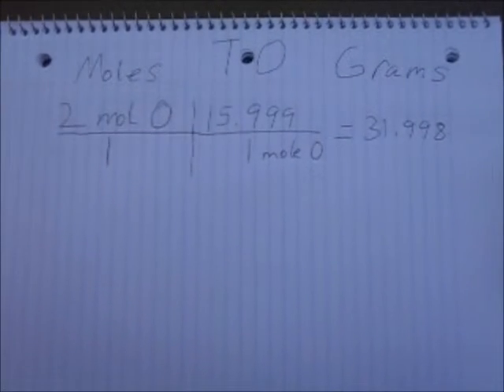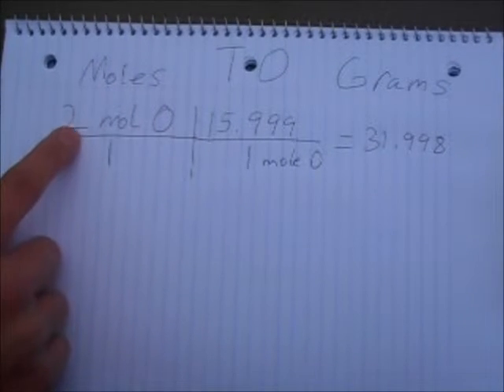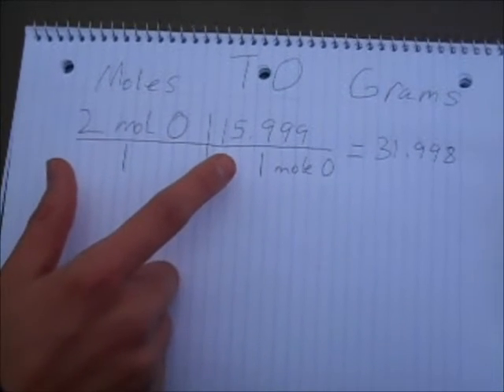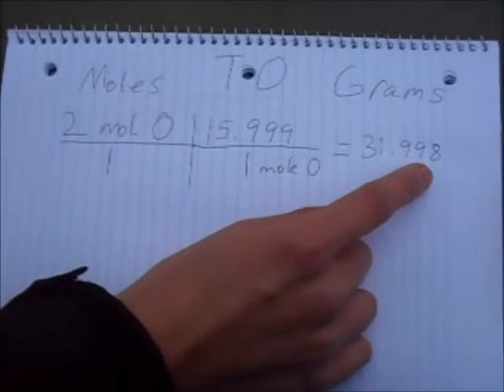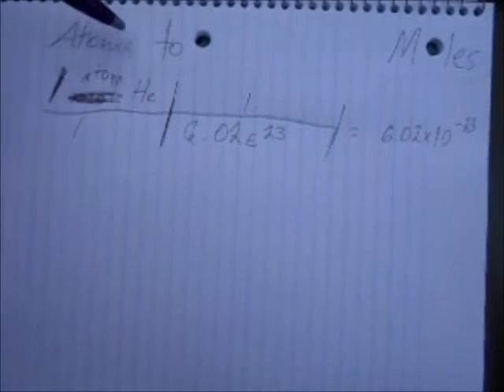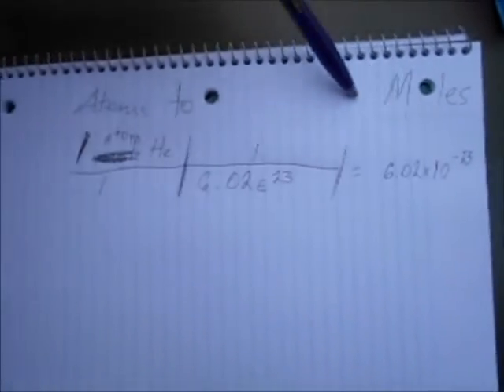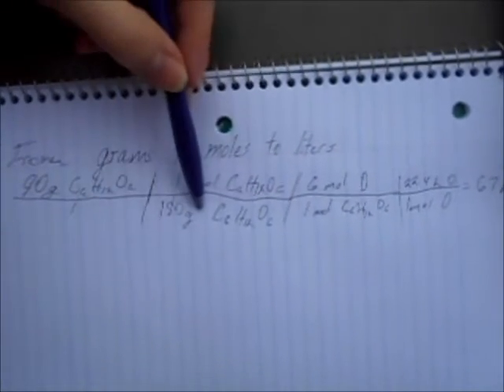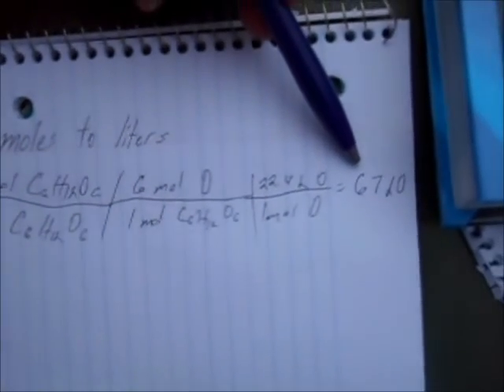Chemistry Project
Chemistry project For Mrs. Smith